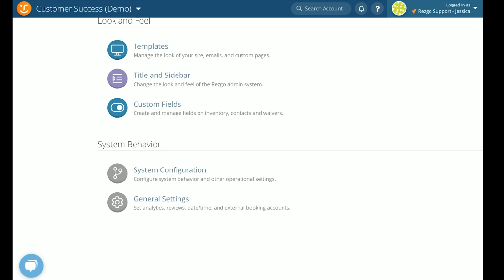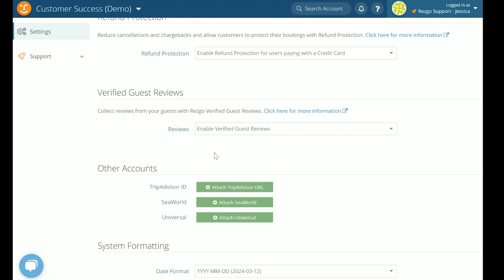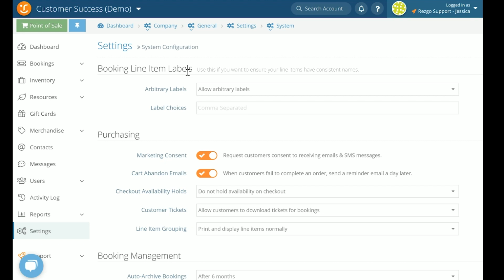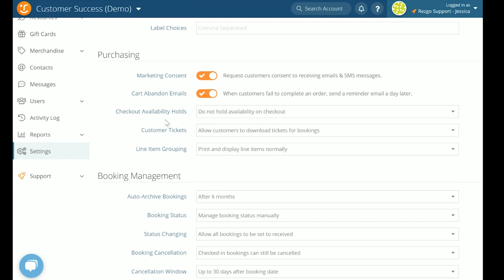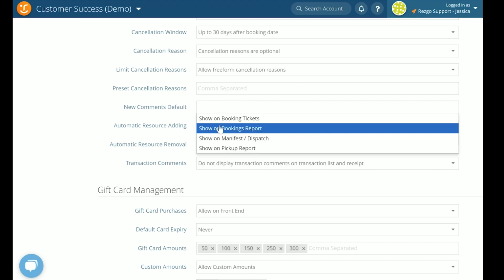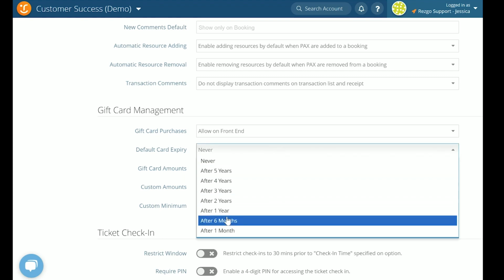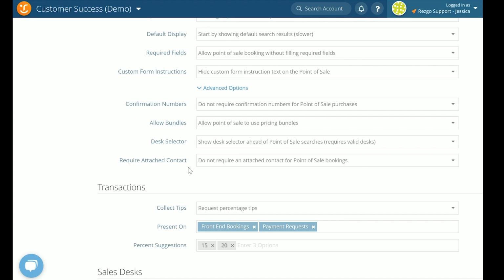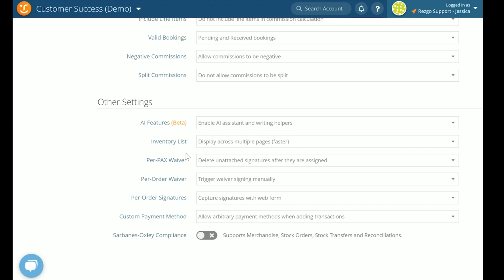Getting Started With Rezgo: System Behavior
The System Behavior section is where you can adjust the ways Rezgo works.

Check out our support article to get the step-by-step guide to System Behavior and all the settings in your Rezgo account